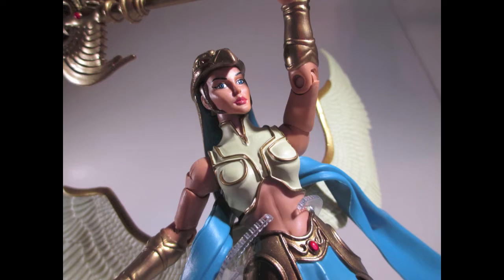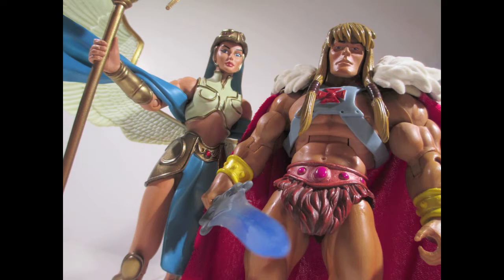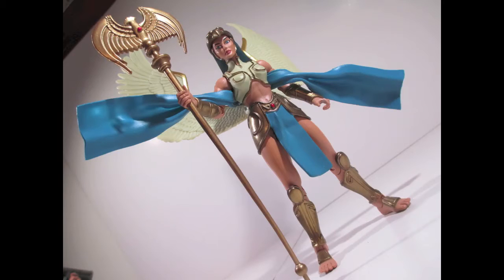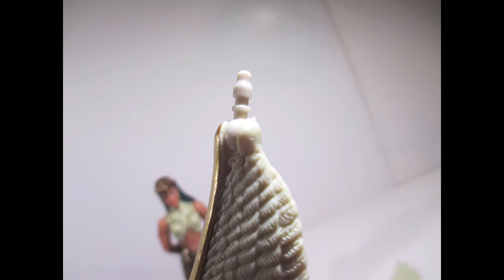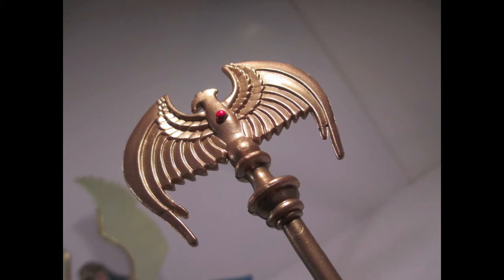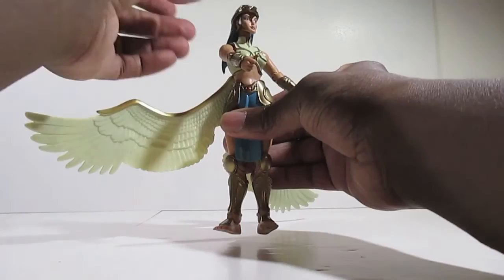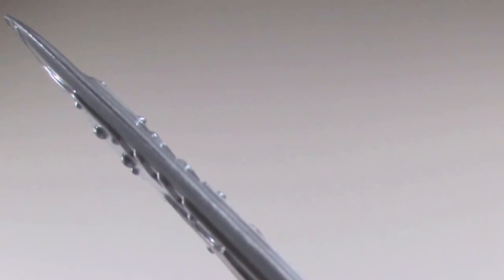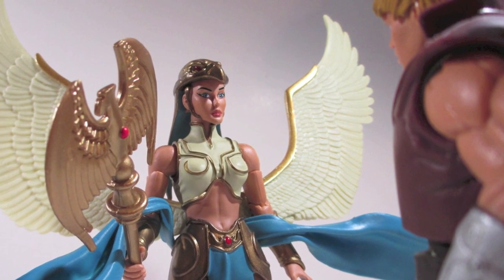MOTUC Queen Greyskull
Here's a figure I didn't actually think I'd be able to get.
Now that I have her there's a lot to say.
Lemme give you the run down.